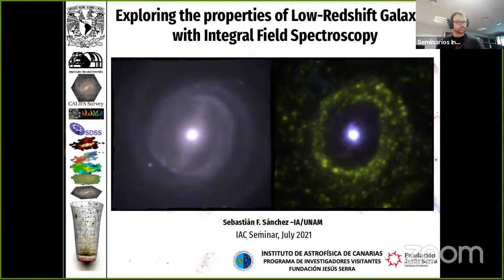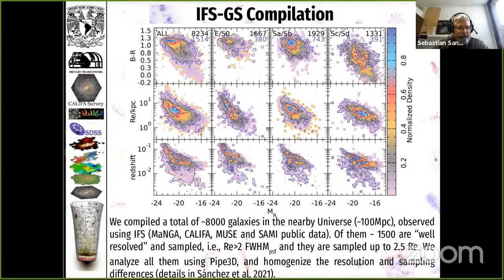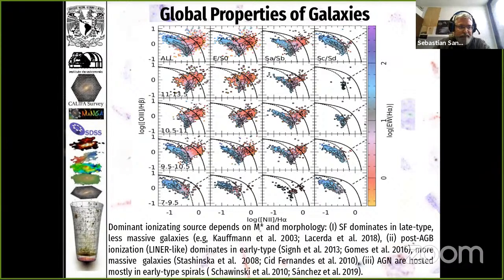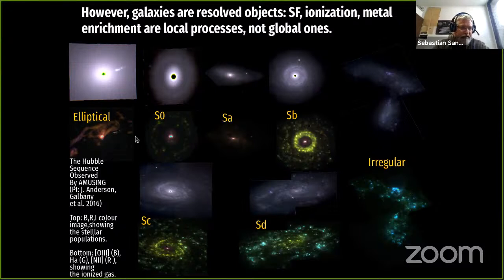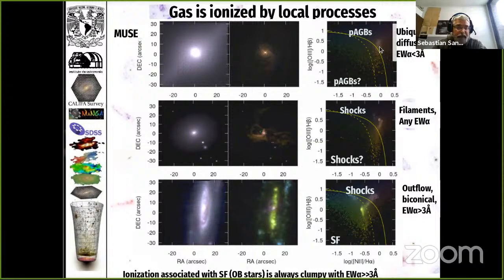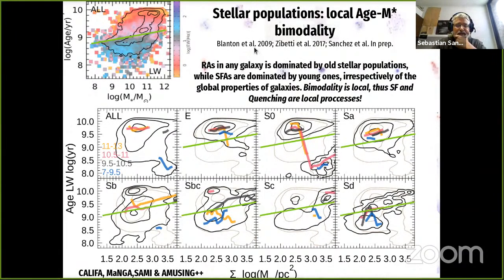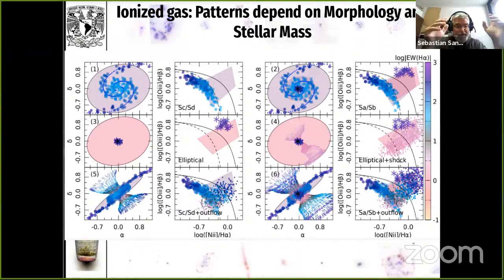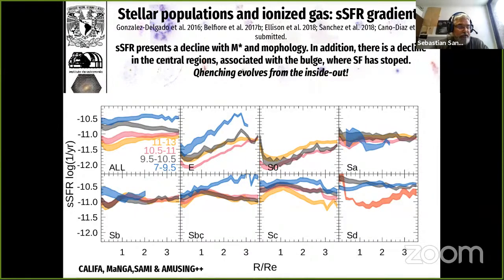Research Division Seminar by Dr. Sebastián F. Sánchez